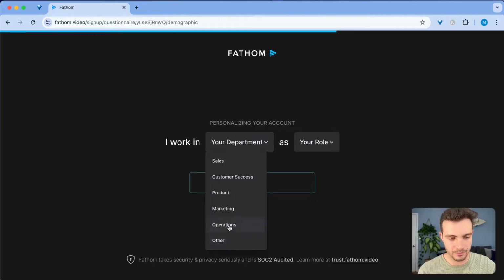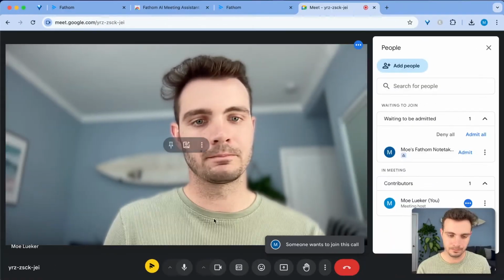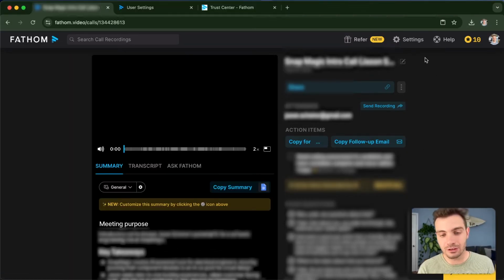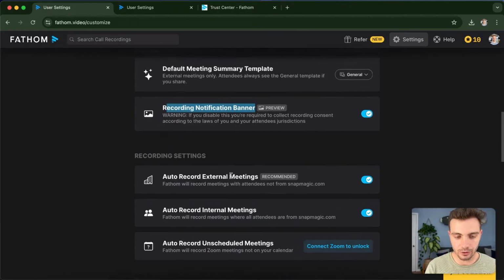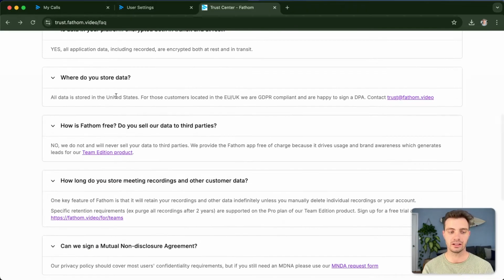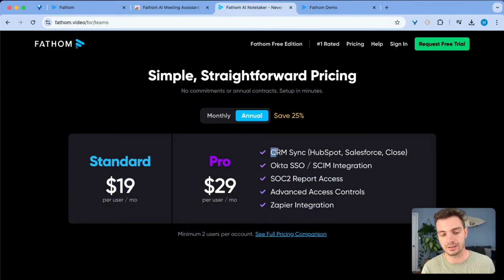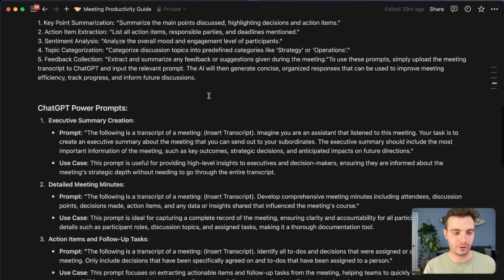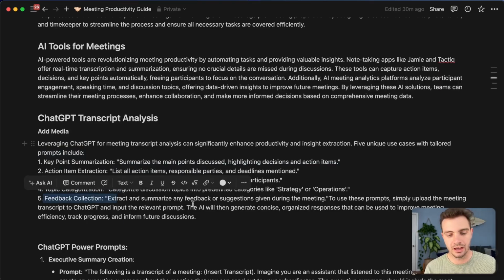How to Use Free Fathom AI Note Taker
Fathom Note Taker Tutorial

Are you still wasting time typing up your meeting notes? Here's why switching to an AI note-taker will save you countless hours each week. In this video, I’ll show you exactly how to use Fathom AI, a free tool that revolutionizes your note-taking process. Plus, I’ll share three secret tips that turbo-boosted my productivity using this AI-powered tool.

The AI note-taking tool that I am using is called Fathom AI, which offers a free version for individuals and a paid plan for teams.

🔍 KEY TAKEAWAYS:
Efficient Meeting Management: Learn how to set up Fathom AI to automatically transcribe and summarize your meetings, saving you time and effort.
Customization: Discover how to customize your summaries and use highlights to pinpoint key moments in your meetings.
Integration Power: Maximize productivity by integrating Fathom AI with tools like Salesforce and HubSpot.

📈 TIPS FOR USING FATHOM AI:
Start with a Free Account: Get started with Fathom’s free version and explore its transcription and summary features.
Use Highlights & Bookmarks: During meetings, use Fathom’s bookmarking feature to mark important moments, making it easier to review later.
Leverage AI Summaries: Let Fathom create concise summaries for easy sharing and action item tracking.

Don't miss out on more tutorials on using AI tools to boost productivity.